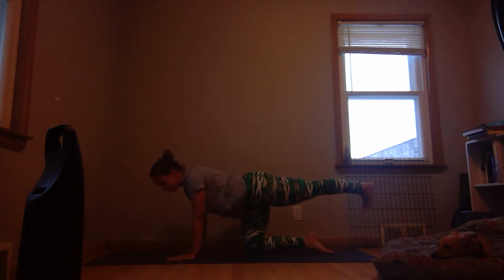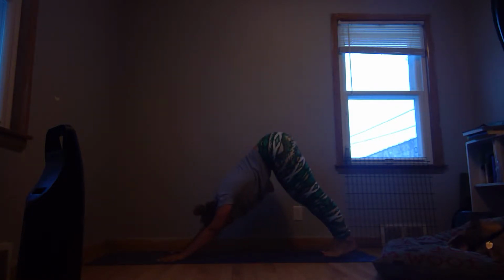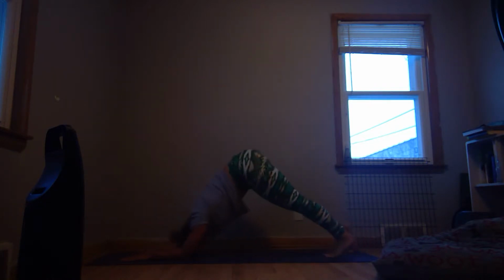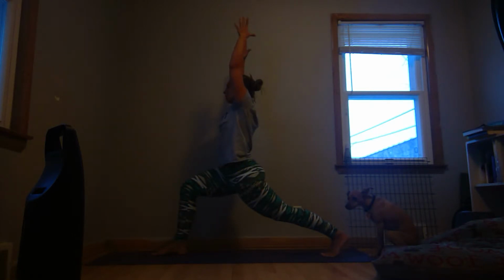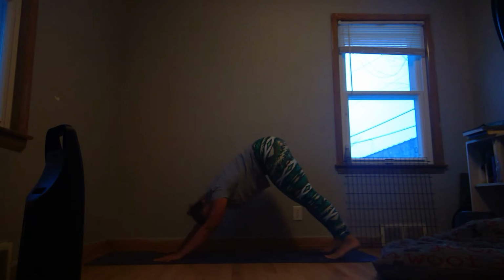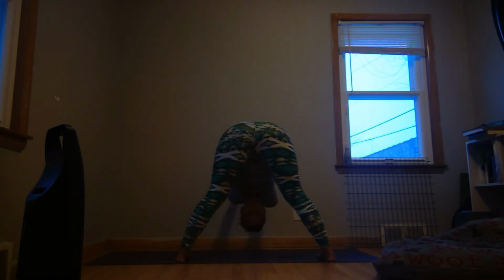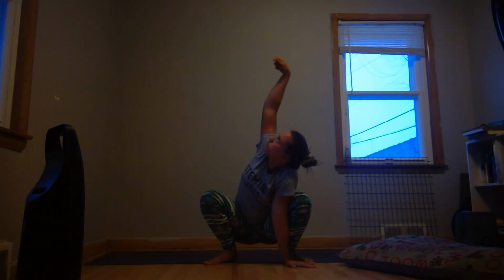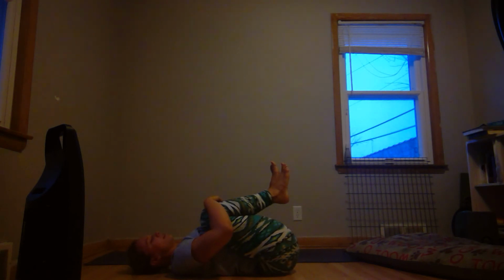2018 30 Days of Yoga - Day 16